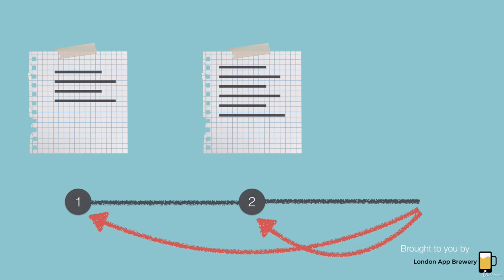171 Introduction to Version Control and Git